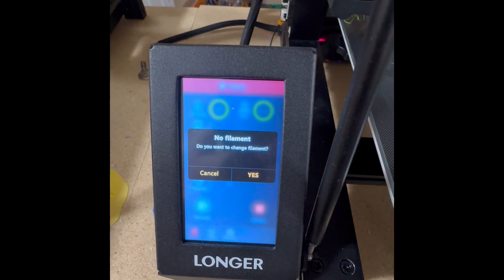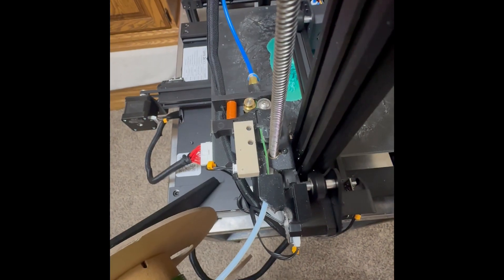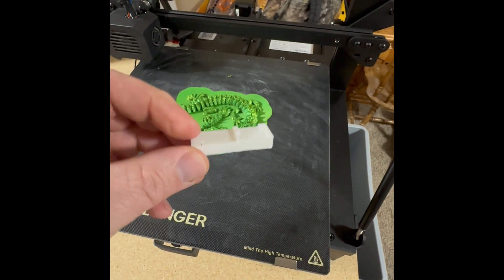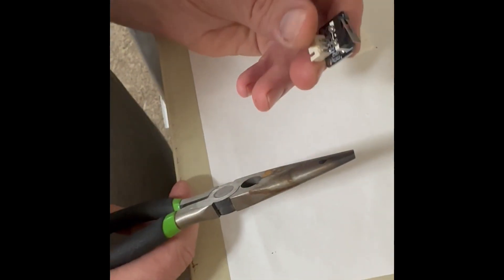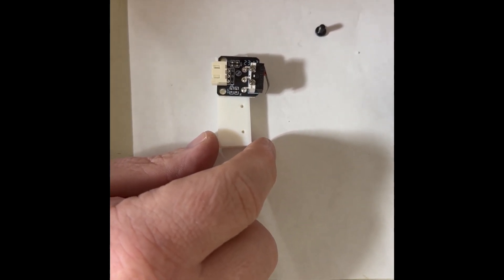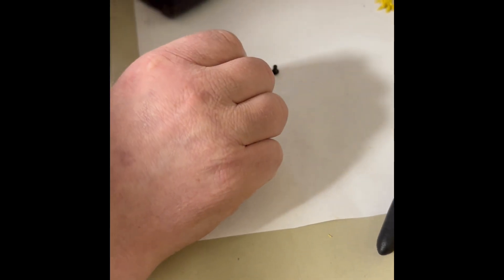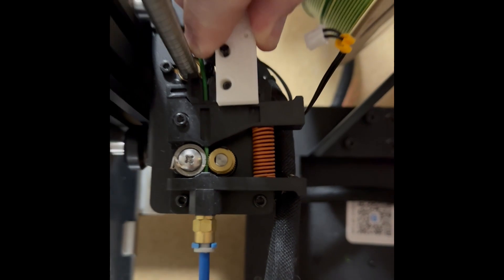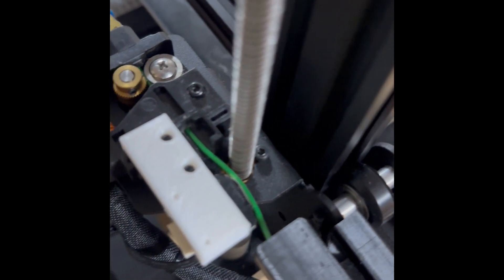Longer lk5 pro filament sensor 1080p30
3d printer Longer LK5 Pro filament sensor upgraded to a limit switch. stop wasting money on these cheap sensors that wear out and break.
limit switch 5 pack from Amazon